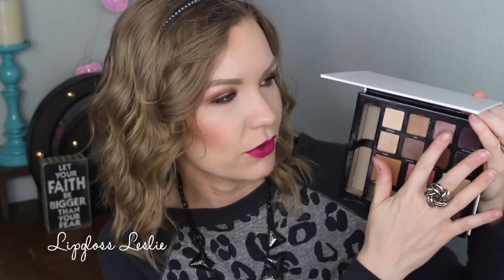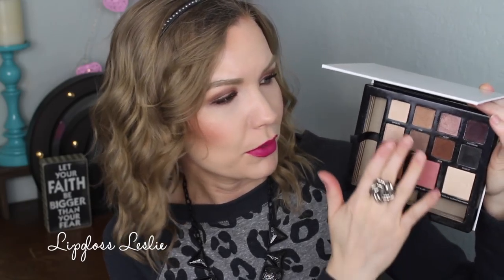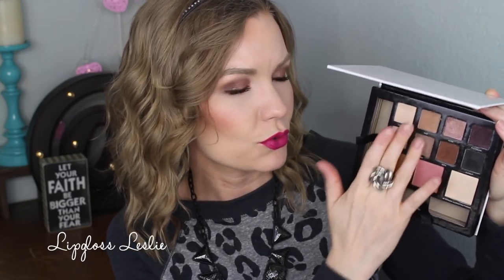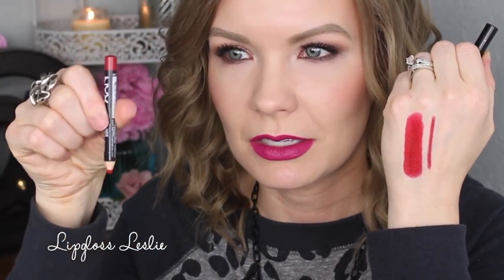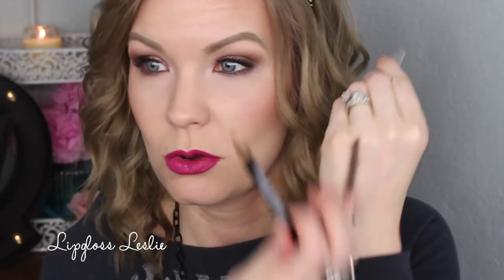Friday Favorites & Fooeys 3-4-16 PUR, Covergirl, Chanel, Avon, Etc | LipglossLeslie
Hey guys! It's Friiiiiday Favorites time!! What were you reaching for this week??

IMPORTANT INFO:
Products Mentioned:

Makeup Geek -
Some of my FAVORITE eyeshadows & blushes:

Nume -
My favorite hair tools! (I use the Curl Jam set almost everyday!)

Great Brushes! -

What I’m Wearing:
Top: Express
Necklace: Kohls
Ring: Twisted Silver

Brows: NYX Tame & Frame Tinted Brow Pomade in Blonde & NYX Micro Brow Pencil in Taupe
Powder: Ben Nye Luxury Powder in Rose Petal & Sephora Microsmooth Baked Faced Compact in Light 15
Cheeks: Covergirl Classic Color Blush in Soft Mink & Chanel Blush in Rose Bronze
Lips: Palladio Velvet Matte Cream Lip Color in Plush & Milani Color Statement Lip Liner in Fuchsia